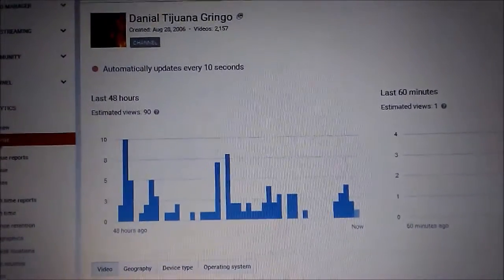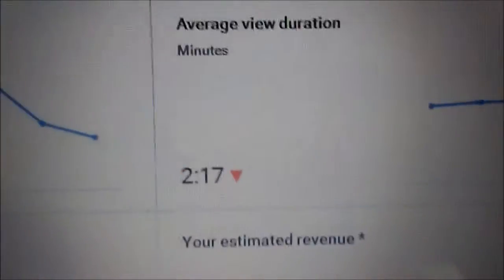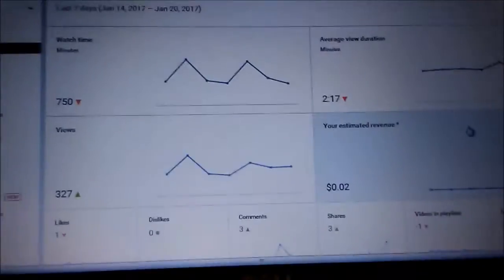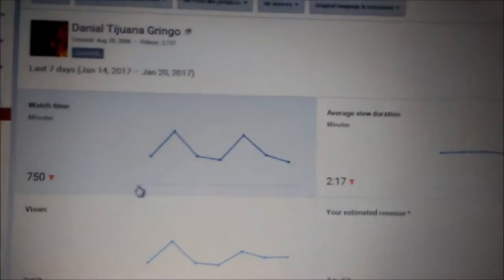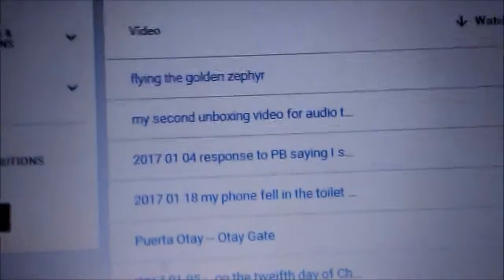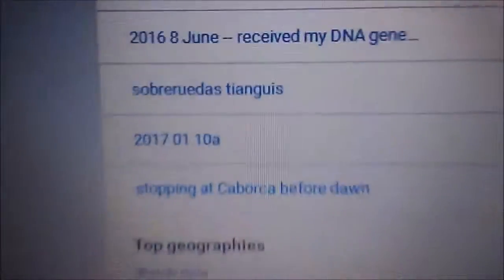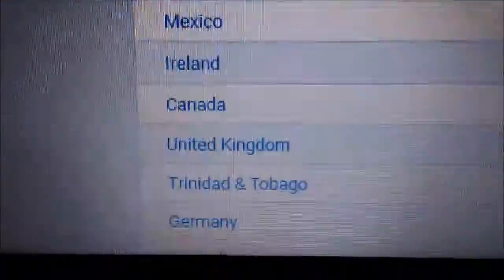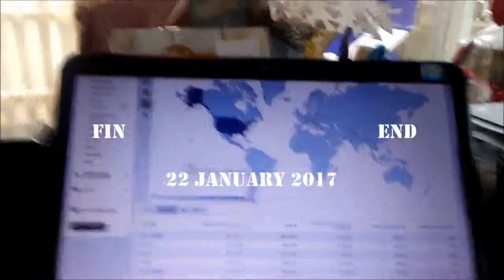analytics and views 001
first look at looking at the google analytics for my yutub site